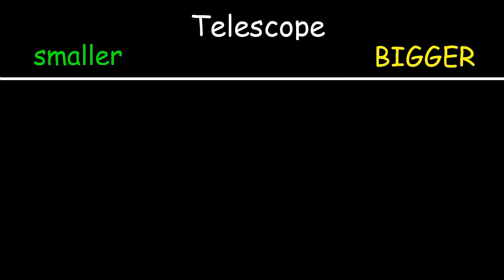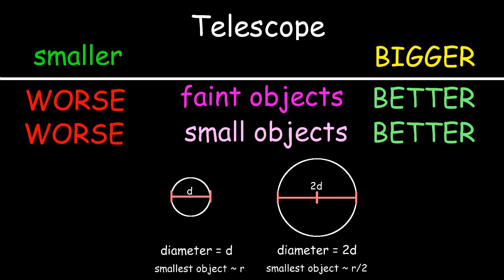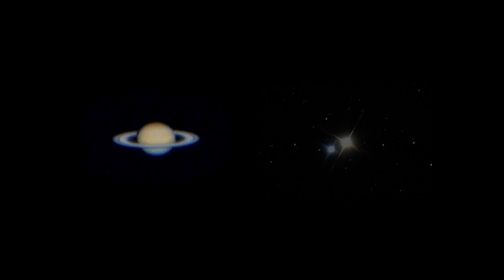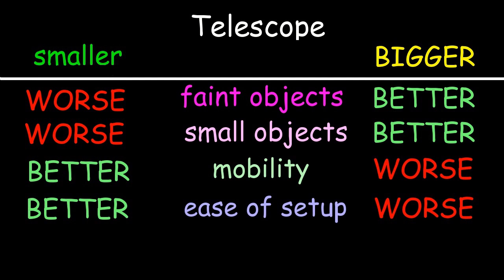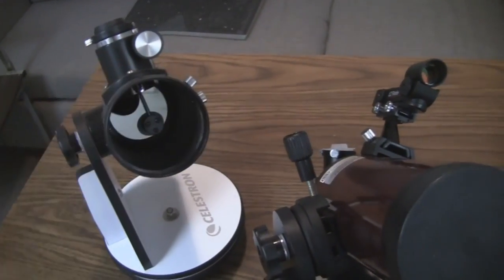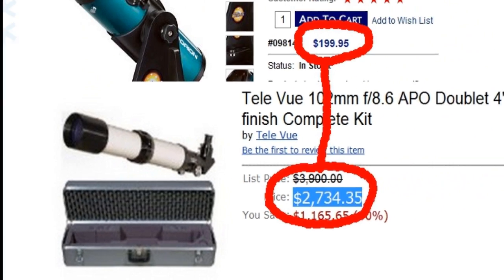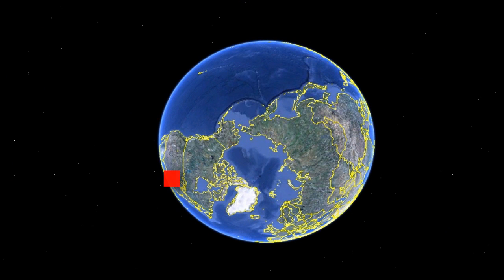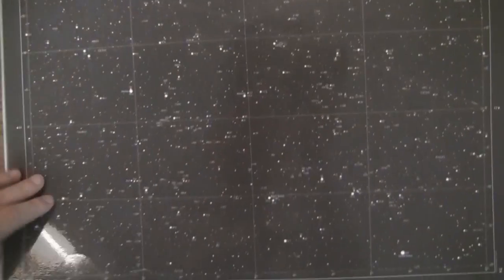Which telescope to buy?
Below are some of the telescopes I've used in recent years, ranging from ~30 -3000 dollars. (shortened for YTs character limits)

What would I get if I was buying now?

Im currently in a city (bad sky pollution) which means I can only really do planetary observations.
The 5in maksutov is perfect for this.  Long focal length gives good magnification on planets.
The German equatorial mount is MUCH easier to set up than alt-az mounts that require star alignment.  The GE you can just put down and more or less be ready to go.  The telescope is compact, and easily transportable.

If I had decent skies, I would start with a dobsonian.  Cheap, lots of light gathering, lots of resolution.  Bulky telescopes- no tracking, but v. easy to set up and start with.
6in is the minimum size I would go for.  Easily portable, capable scope.

8in is getting a bit bulky, but almost twice the light gathering of the 6in.

10in and 12in are getting right to the limit of what one guy can handle, but at the end of the day, more mirror means you can see fainter thing!

If you want to try your hand at astrophotography, the scts are the way to go.  8in is easily handleable and probably the best compromise between size and portability.
the 11in version Ive got is a BEAST!

Price $35
76mm reflector dobsonian mounted (Celestron Firstscope)
Weight ~ 1kg (a couple of pounds)
Setup time ~0
East of Transport 1
Short focal length- wide angle field of view.  Finder not really necessary.
Ultra cheap, good views of Moon, Jupiter Venus, rings of Saturn, bright, wide separation double stars, and brighter deep sky objects such as M13.  I was not particularly impressed with the optics on mine, but for 35 bucks, you cant complain too much!

Price $200
90mm Maksutov-Cassegrain, dobsonian mount (Orion Apex)
Setup time ~0
Longer focal length means smaller field of view for comparable eye pieces.  I was impressed with this scope on the planets.  It vastly outperforms the Firstscope on optics.   The scope comes off the dobsonian mount on a quick release and can be mounted as a spotter scope (the main reason I got it).  The dobsonian mount here (one arm) is exactly the same as the mount for the Firstscope.  These are sort of the poor mans refractor.  Great views of Moon and all the bright planets.  Picked out Titan (brightest moon of saturn) with ease.  I got this telescope for two reasons, firstly for outreach, in that you can just grab it and point it in seconds, zero setup time.  Secondly I can mount it piggyback on the CPC11 (see below) and use it as a spotting/ guide scope.
The Maksutov has the 'nice' feature that its a closed tube(helps keep dust out). The Mak. will have the edge on planets/ guidescope etc due to its longer focal length, but the Newtonian will be more all around bang for the buck.

Price $600
10in Newtonian reflector, dobsonian mount (Celestron Starhopper)
Setup time ~10 mins to carry parts outside, 10 mins + cool down.
East of Transport: Telescope is about the size of a small child (although not that heavy).  It is big and awkward.  Difficult to handle for the small.  Almost the biggest telescope you can fit in a compact car (the reason I got it).
 The long open optical train requires periodic alignment (columniation) if it is frequently transported.  Powerful deep-sky scope.  Near zero photographic potential, but fantastic views of nebula, globular clusters and galaxies.  Great scope for planets too.  At this size the moon is getting too bright to look at for any length of time.  Like most big newtonians, short focal ratio, which pragmatically means you get quite wide angle views.  Again well suited to deep sky observing.

Price $1500
90mm (3.5in) Stellarvue apochromat, -no mount, tube only (Apo Triplet)
East of Transport: The telescope is small and easy to transport.  Comes with a bag that will go on an airplane as hand baggage.
Worth the price for the aperture?  Probably not unless you are in a fairly specific niche.
This makes a great wide angle lenses for guided photography.  As a guidescope its focal length is kind of short.  That basically means the field of view for a given eye piece is wide.  You need a very short focal length eye piece to get good magnification.  I found myself using a 4mm eyepiece to look at planets, and even at that the image was small.